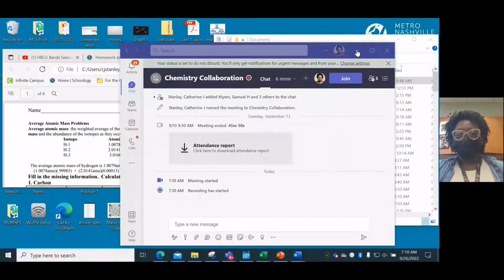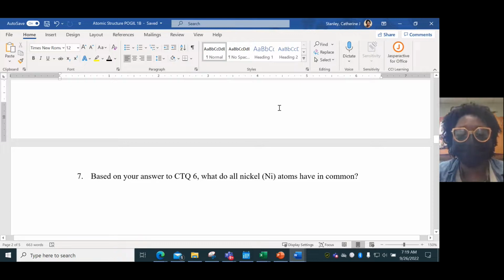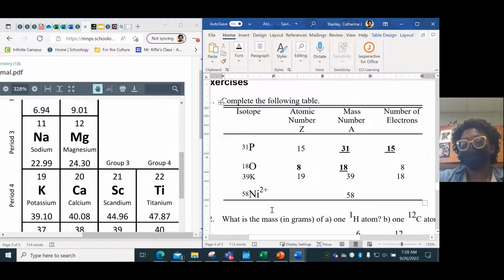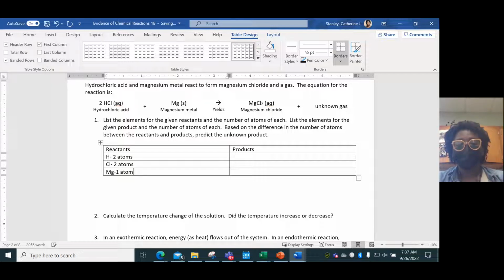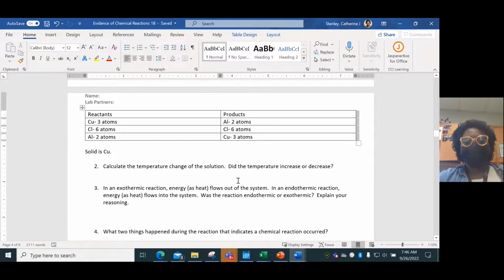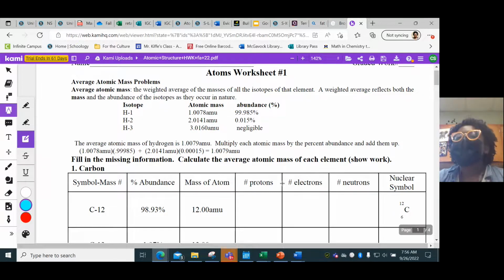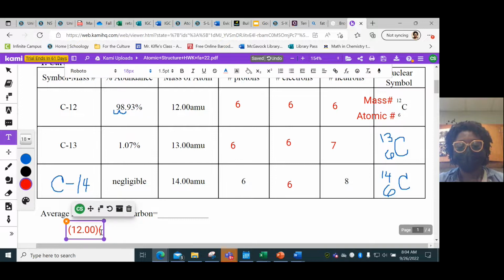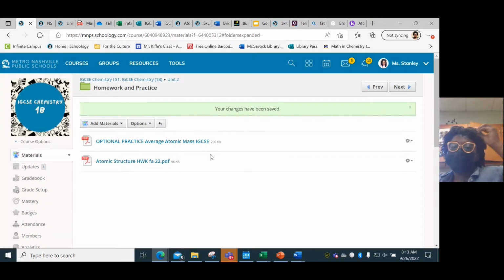Class 9/26/2022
Use the Chapters to get to the portion you need.
Atomic Structure Pogil 1:08
Atomic Structure POGIL Exercises 13:21
Evidence of Chemical Reactions Lab Questions 23:52
Atomic Structure HWK fa 22.pdf 45:43